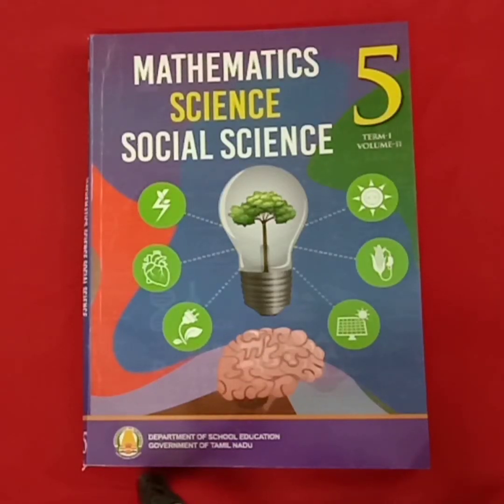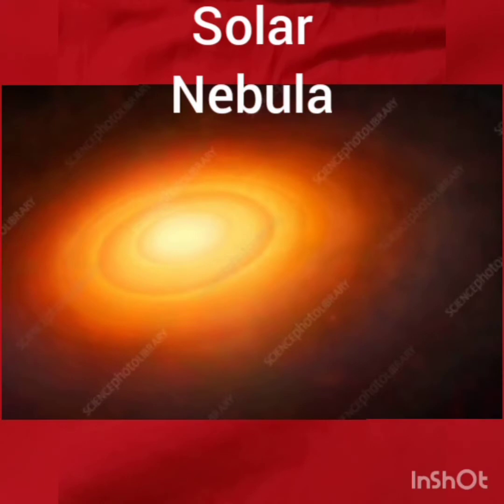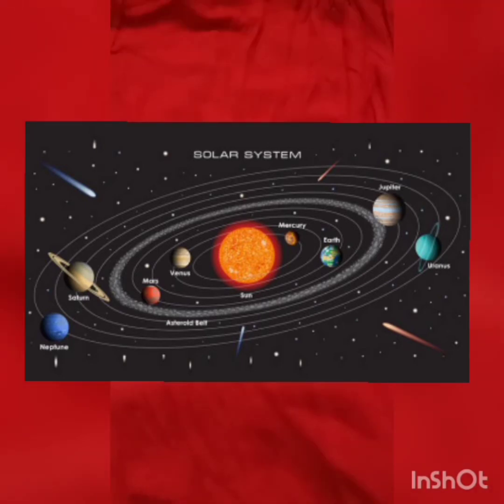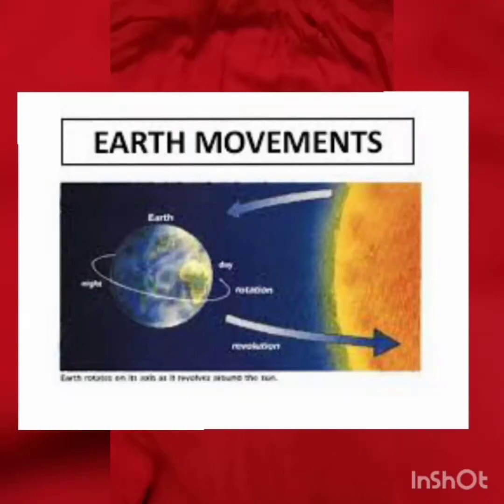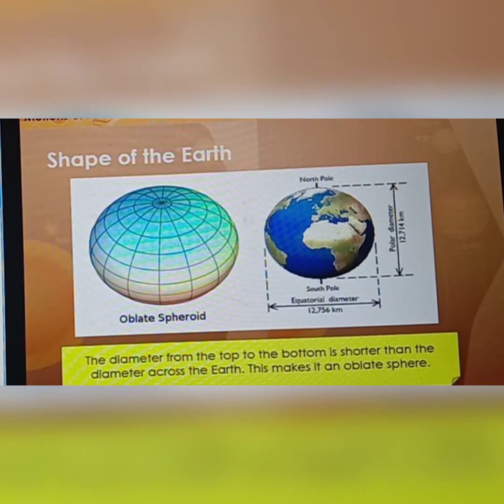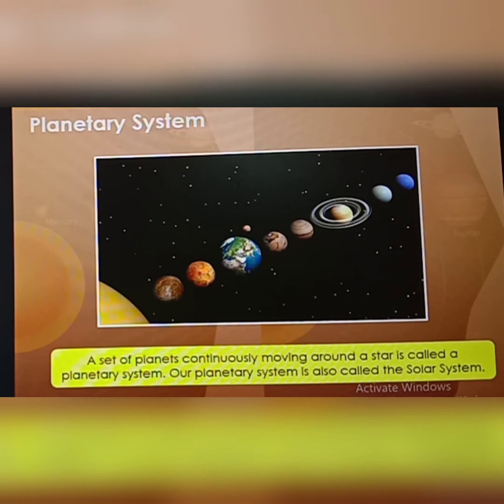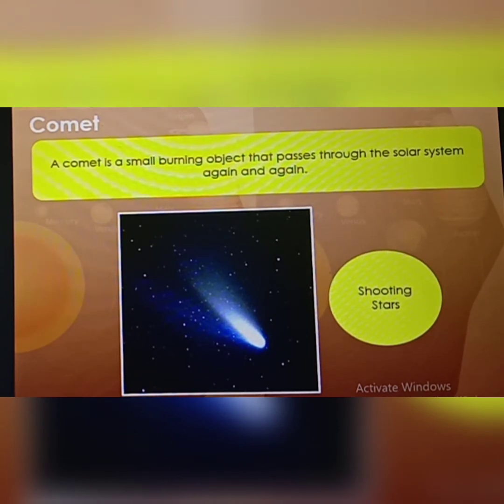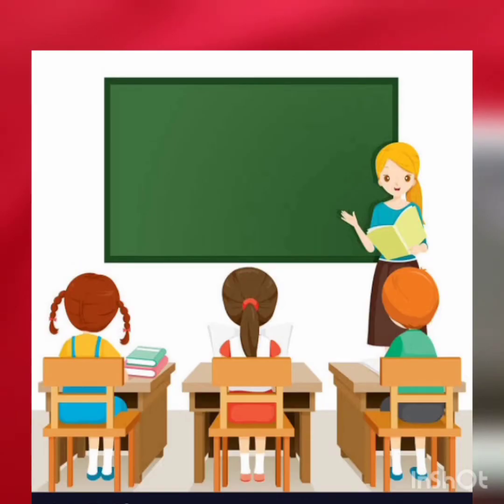V STD SS T1 - U1 OUR EARTH